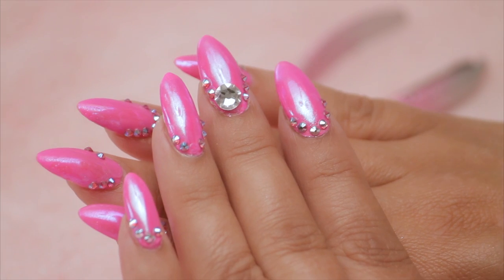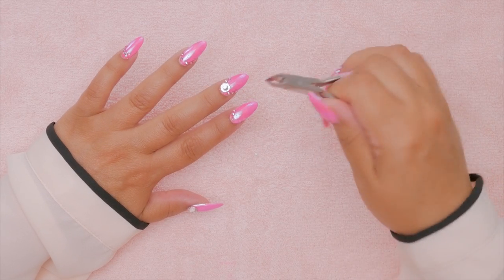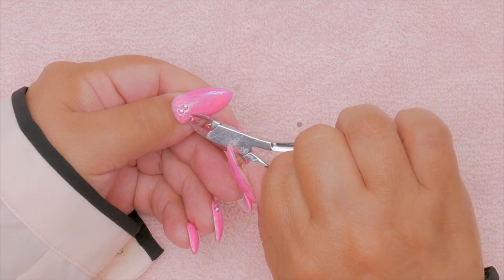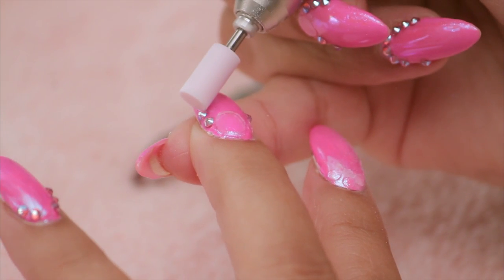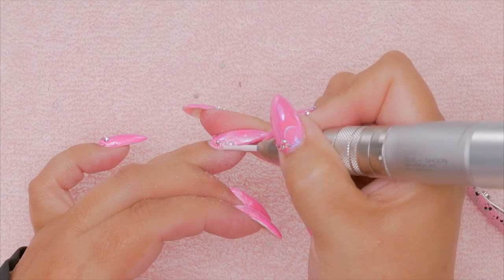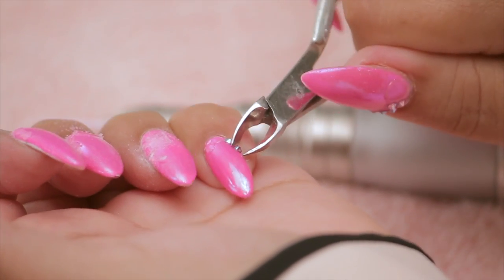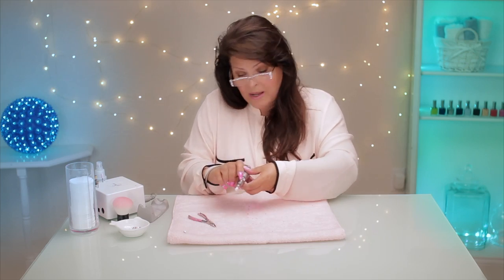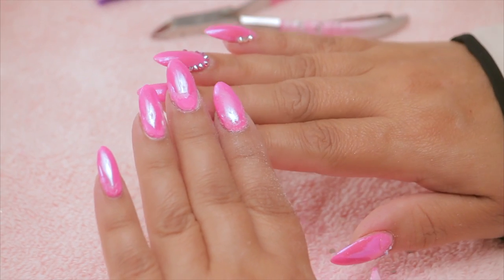How to Remove Jewels From Your Nails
Suzie demonstrates how to properly remove Bling from your nails.

Products used in this video:

Pink Diamond Barrel Bit, Pink Diamond Cuticle Bit
EXCLUSIVE NAIL COUTURE